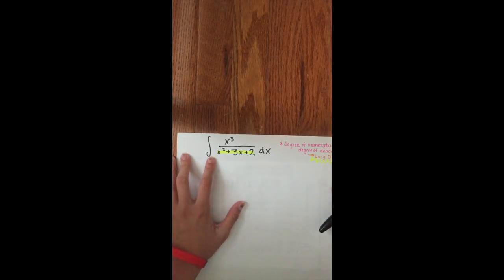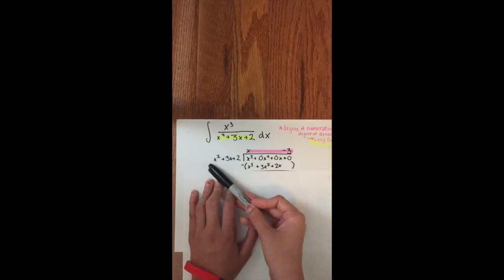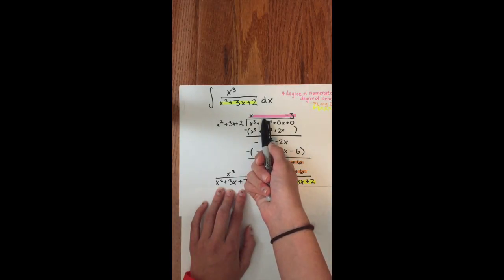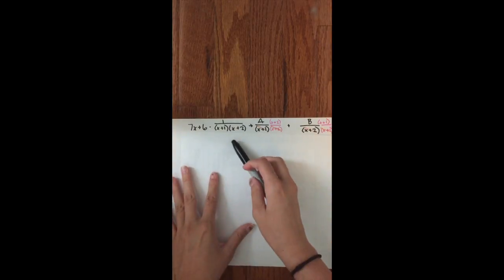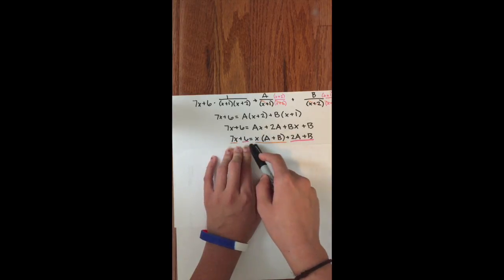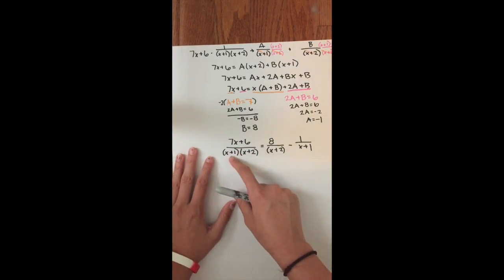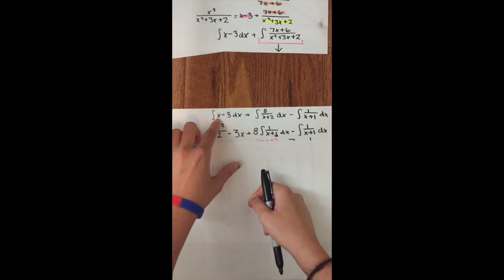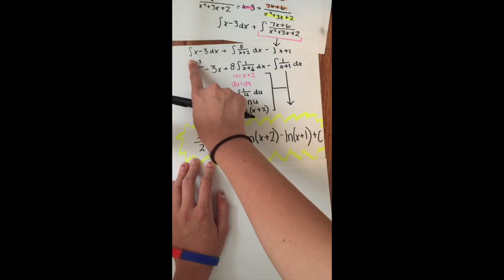Challenge Calculus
This video is about Challenge Calculus